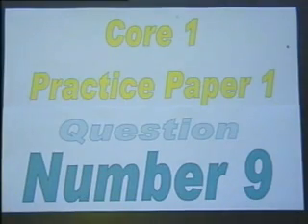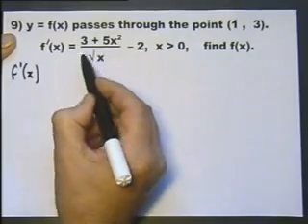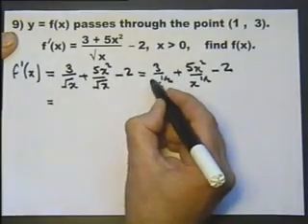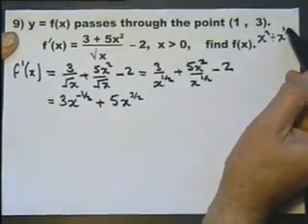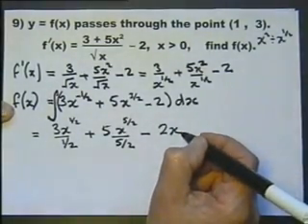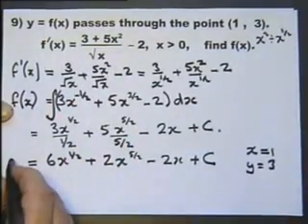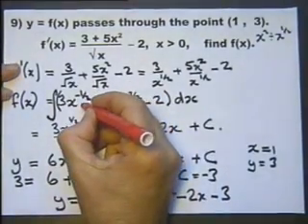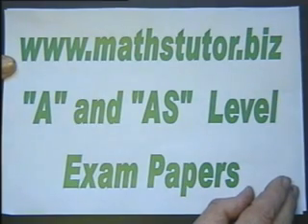Question 9 Practice Paper 1 CORE 1 A AS Maths